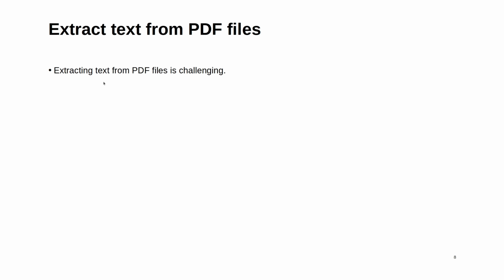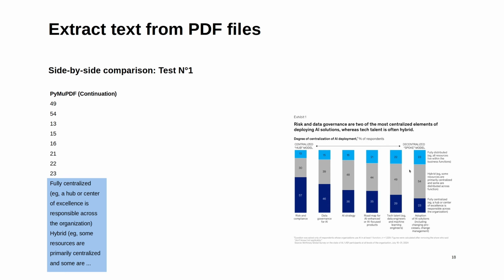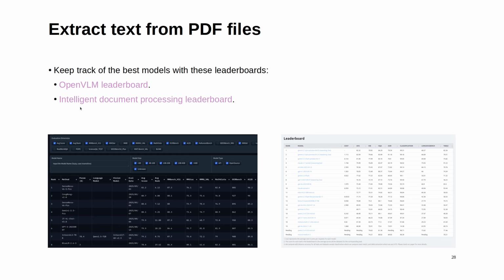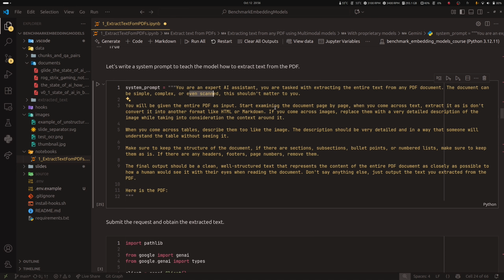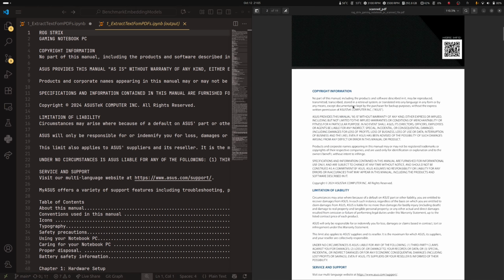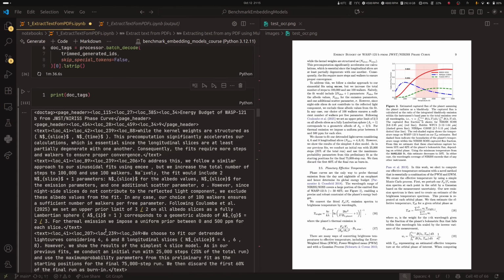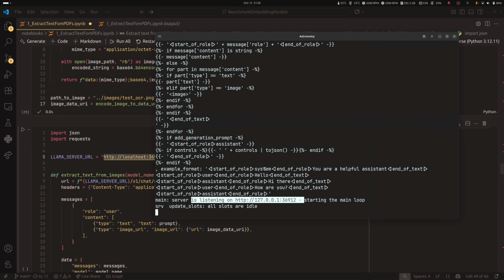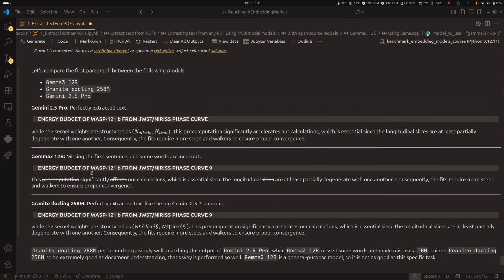Benchmark embedding models #2 - Extracting text from PDF documents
In this video, I'll show you how to effectively extract text from complex PDF documents, including scanned files, charts, and tables, by comparing traditional Python libraries with modern multimodal AI models.

We'll start by demonstrating the limitations of popular Python libraries like PyMuPDF, which struggle to preserve document structure, handle scanned text, or interpret complex layouts correctly. You'll see side-by-side comparisons where traditional methods produce jumbled and incomplete text.

Then, we'll explore the power of Vision Language (VL) models. I'll explain the key differences and trade-offs between using free Python libraries and VL models.

By the end of this tutorial, you'll have a clear understanding of which tools are best suited for different PDF extraction tasks and how to implement them to build high-quality datasets.

⭐️ Contents ⭐️

(00:00) Introduction
(02:03) Using Vision Language (VL) Models for Extraction
(03:09) Python Libraries vs VL Models: The Trade-offs
(04:47) Side-by-Side Test #1
(08:18) Side-by-Side Test #2
(10:39) Benefits of Using VL Models
(12:30) Coding time
(12:38) Extracting Text with PyMuPDF (Normal PDF)
(15:26) Attempting Extraction with PyMuPDF (Scanned PDF)
(16:15) Extracting Text with Proprietary VL Models (Gemini 2.5 Pro)
(26:50) Using Granite docling 258M with Transformers (Slow)
(32:59) Using llama.cpp for local inference (Fast)
(40:33) Using Gemma3-12B with llama.cpp
(42:13) Final Comparison: Gemini 2.5 Pro vs Granite docling 258M vs Gemma3 12B
(42:54) Conclusion